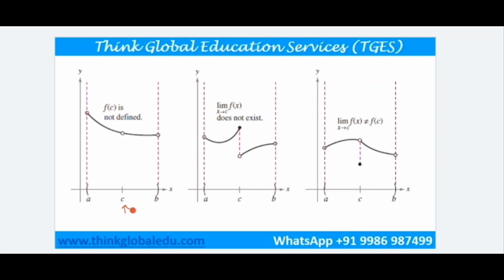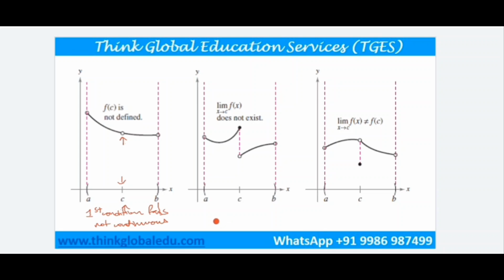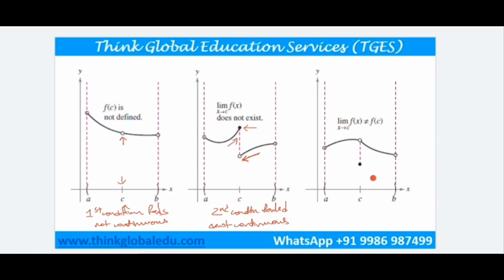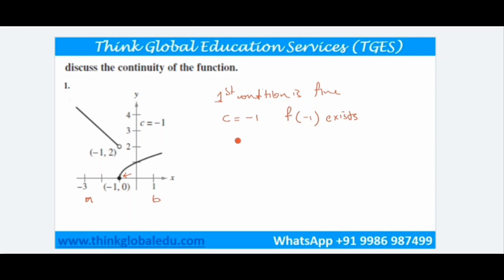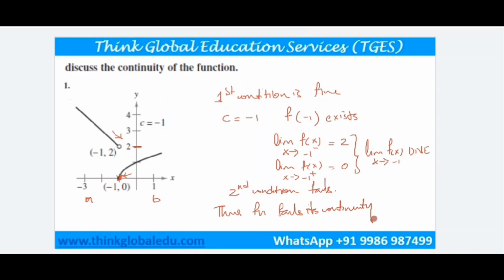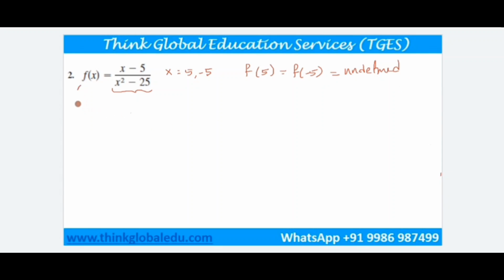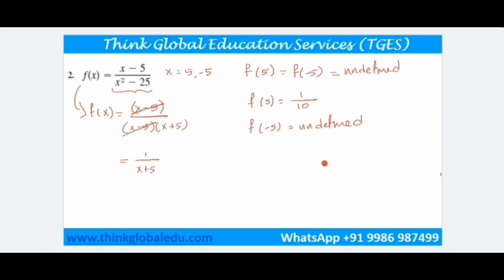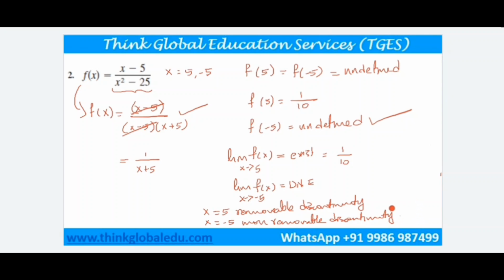AP-Calculus AB Continuity demo video